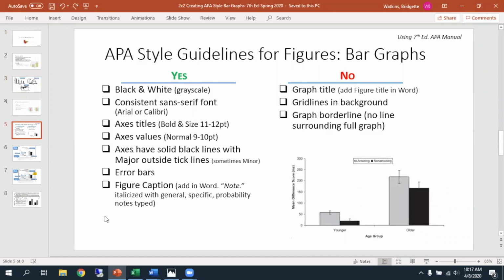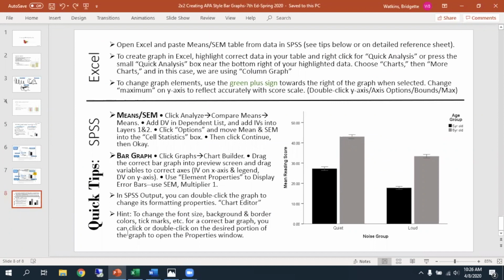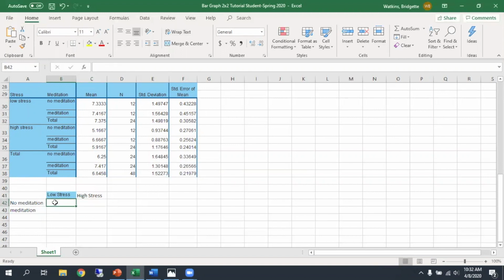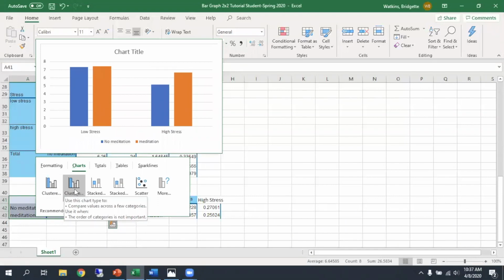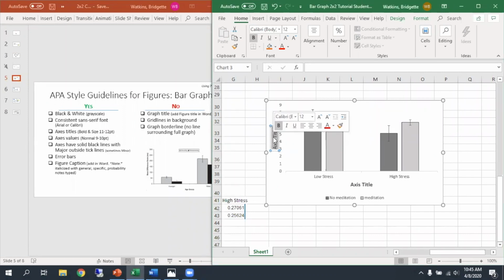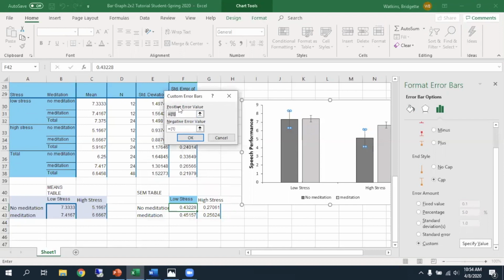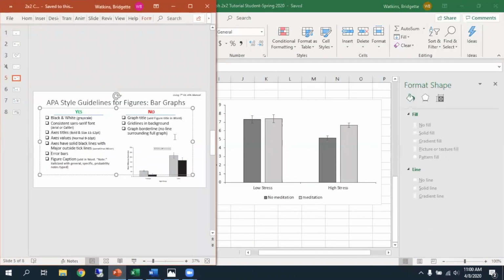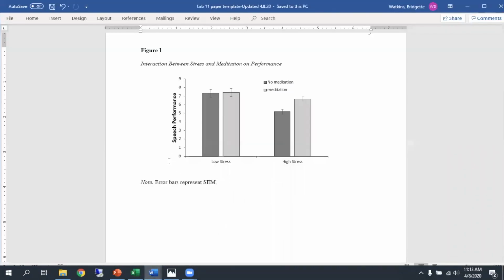APA 2x2 Bar Graph Tutorial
This tutorial walks through how to create a 2x2 bar graph in Excel, formatted in APA style 7th Ed.